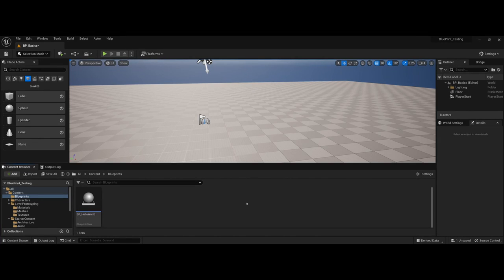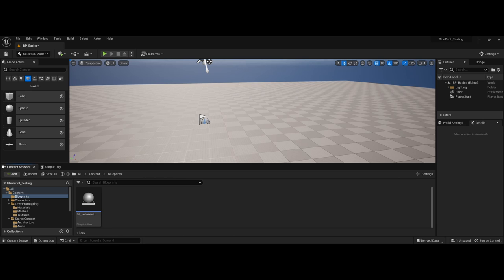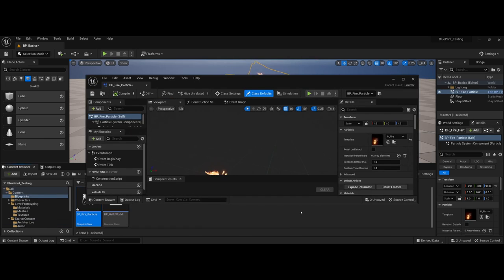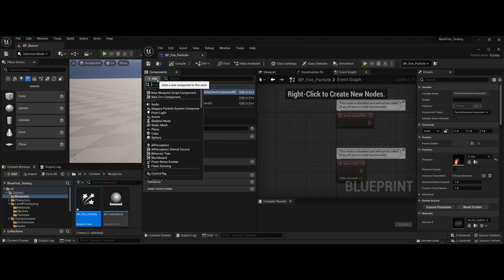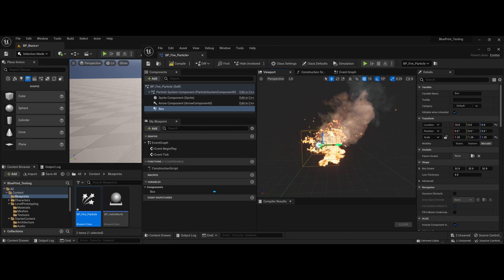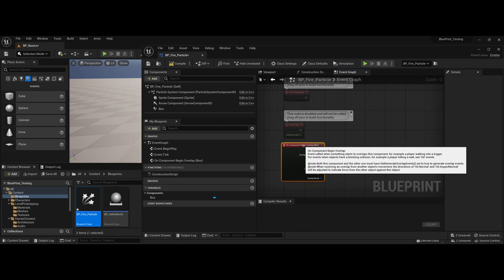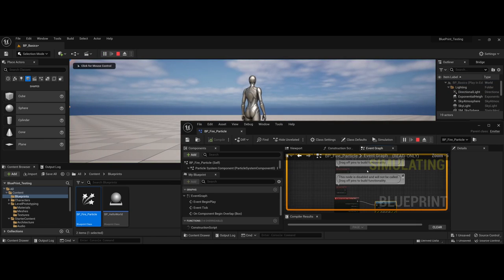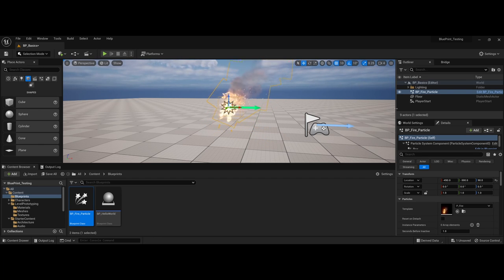Unreal 5.X Blueprint using Actors & Creation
Demonstrating using actors (in this case a particle system) to generate blueprint structures and add basic demo print script to show interactivity. Provides more of an overview of the Blueprint window.